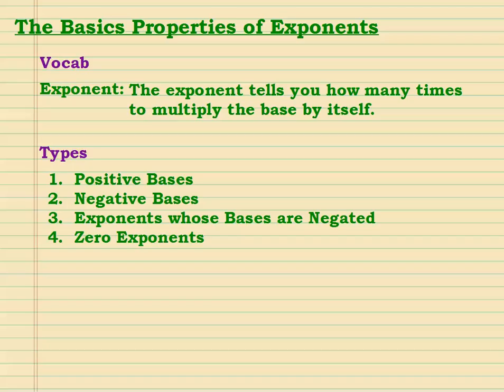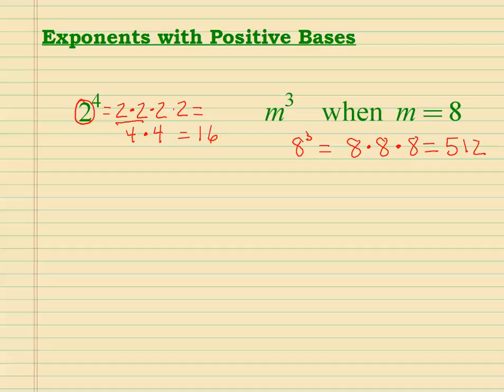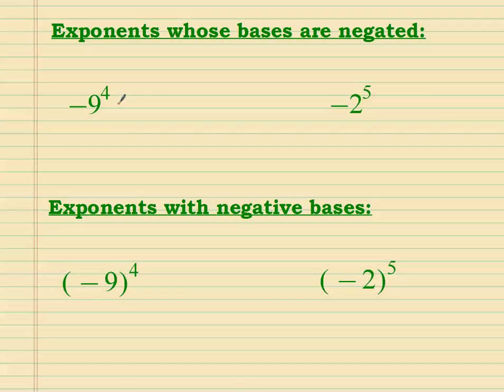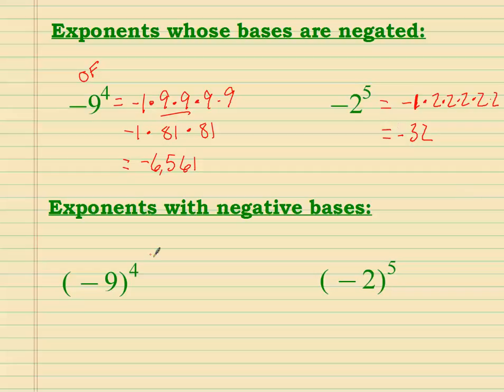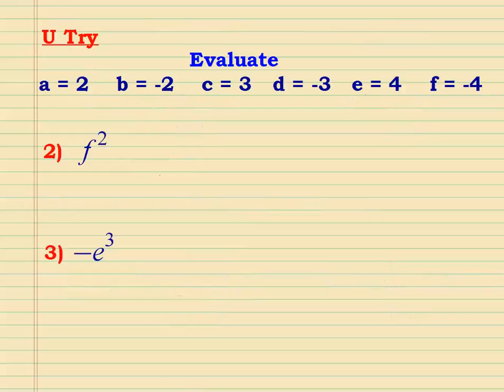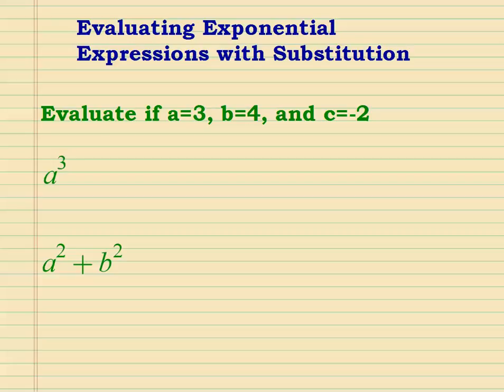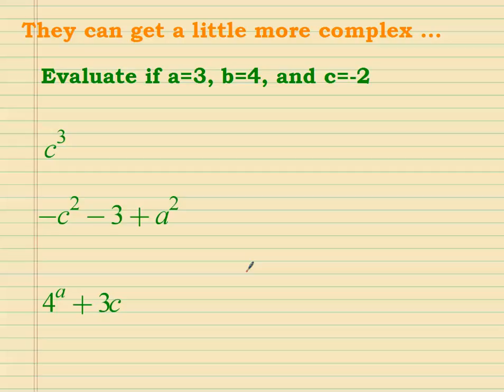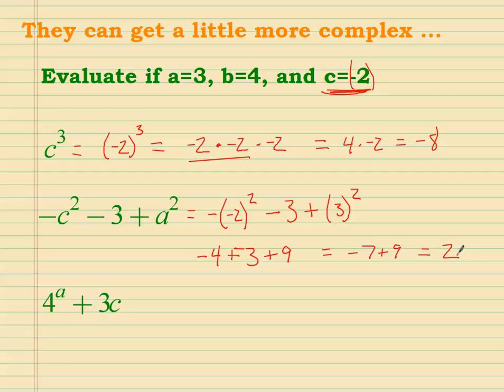Evaluating Expressions and Exponents